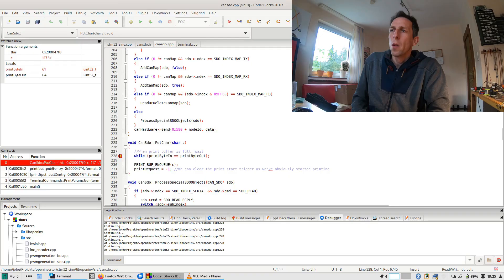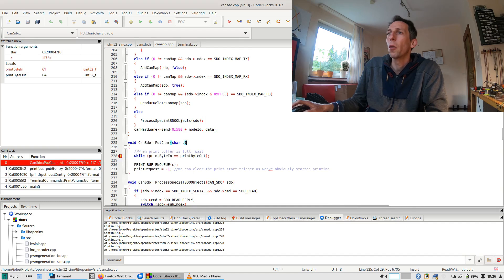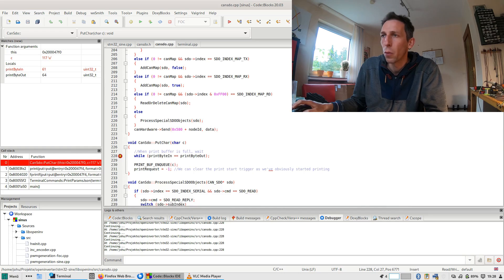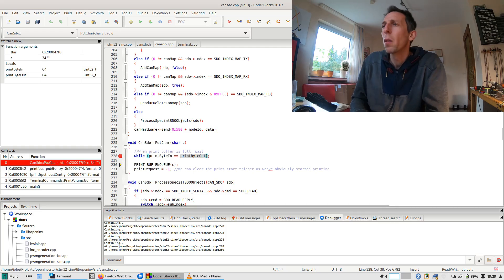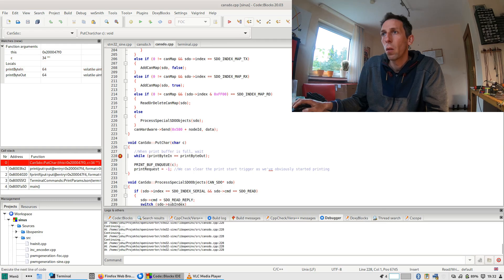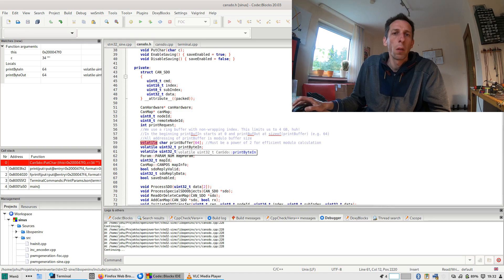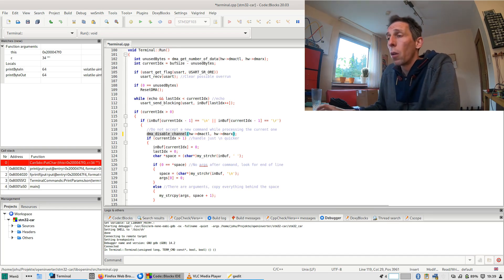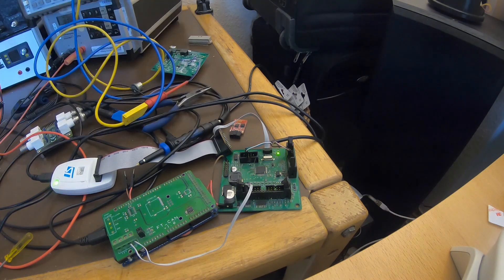Lab Update #91: Concurrent Programming on Embedded Systems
Two software issues have been bugging me for quite some time. Both boiled down to poorly handled concurrency. Once understood, the fix is easy.